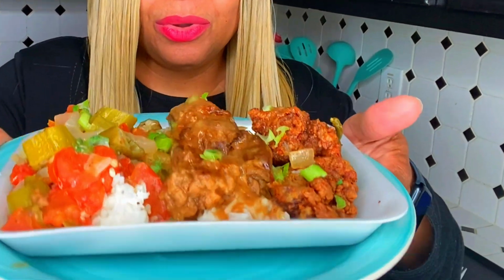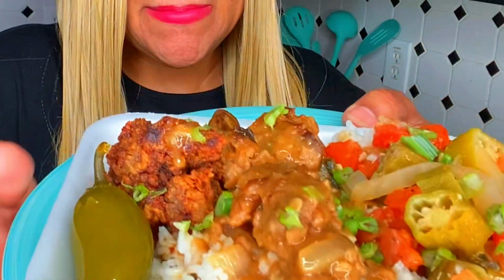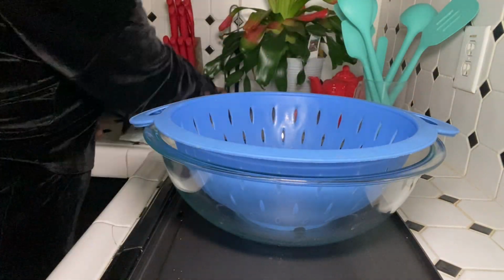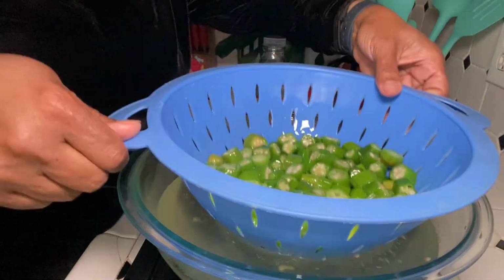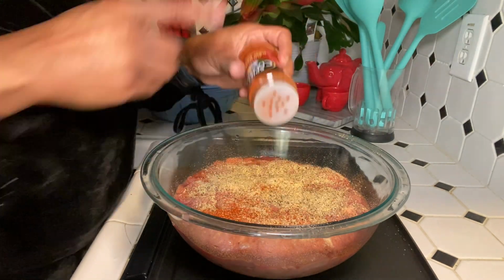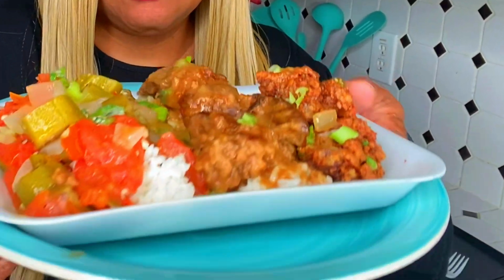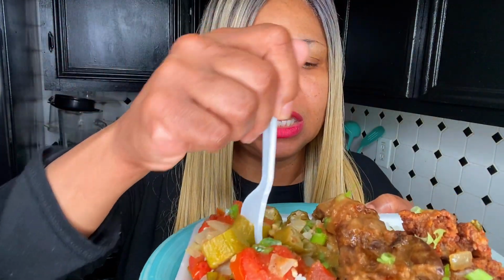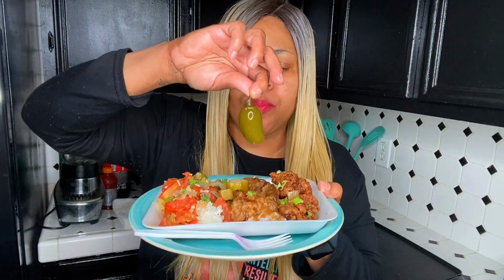Cooking Tutorial | How to make a Southern Dinner Today | Easy Recipes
Today our cooking tutorial is how to cook okra, tomatoes, onions and fried chicken liver smother in gravy, YUM! These are Easy Recipes❣️
Cooking Tutorial | How to make a Southern Dinner | Easy Recipes

Share your Eating Videos On

❤️ As always thank you for supporting me!!! Don't forget to tune in next week!!!

ABOUT ME:
Name: Kimmy aka 1KYellowDiamond
Age: 53
Scorpio
Wife & Mother
Reside: Texas